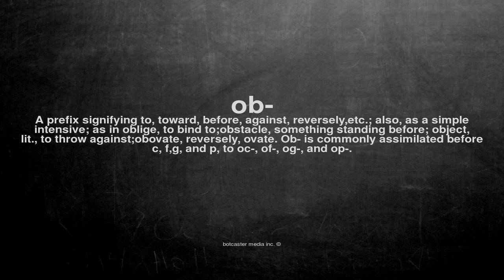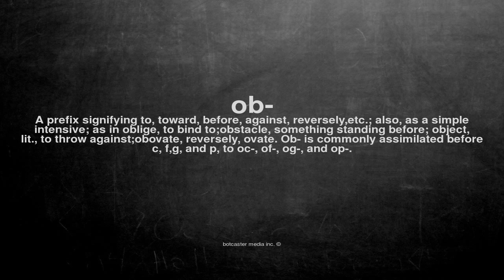What does ob- mean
What does ob- mean in English?